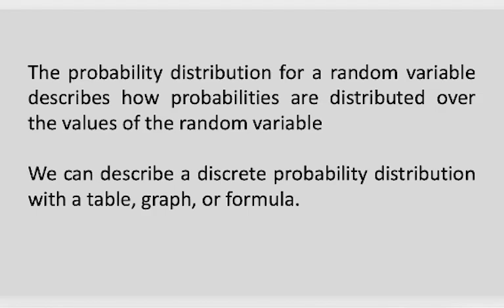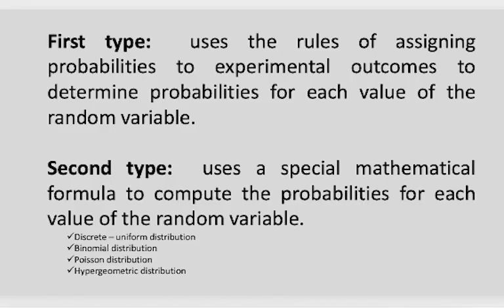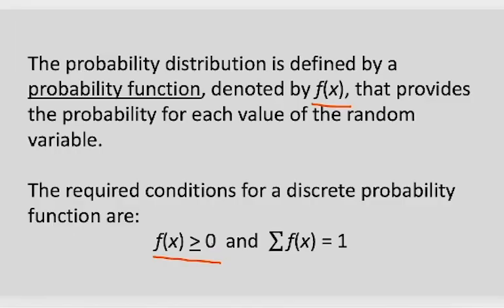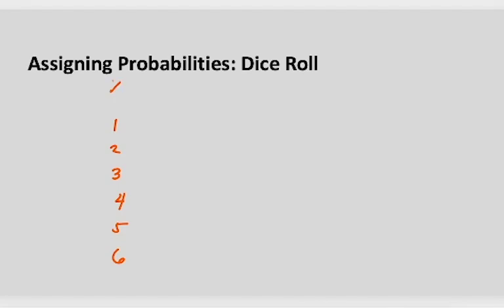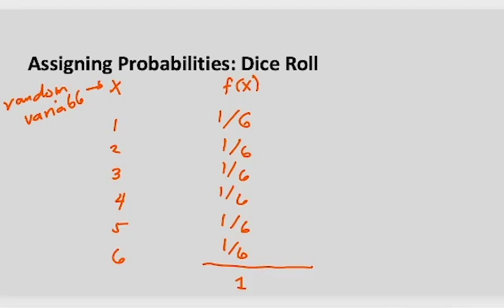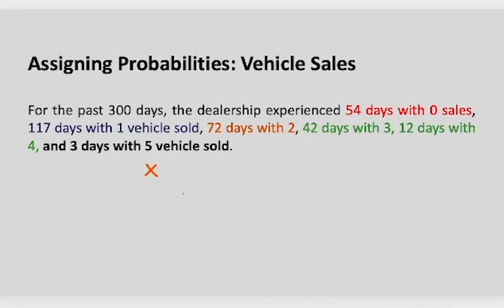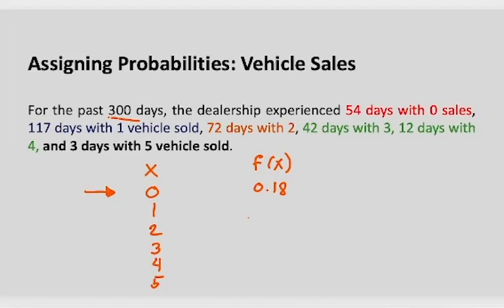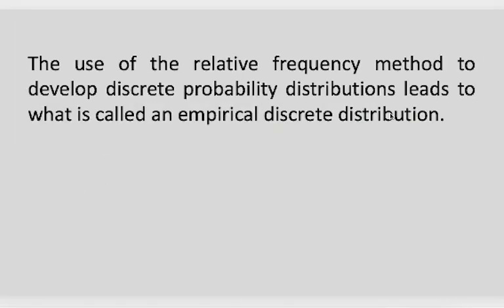Discrete Probability Distributions: Concepts, Formulas, and Examples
Welcome to this easy‑to‑follow lecture on Discrete Probability Distributions—a fundamental topic in Statistics!
If you're studying probability, preparing for exams, or simply wanting to understand how we measure chances in real‑world situations, this video will guide you step‑by‑step.
🔥 In this video, you will learn:

What a discrete probability distribution is
How probability values are assigned to discrete random variables
The rules every probability distribution must satisfy
How to compute probabilities for different outcomes
Expected value (mean) and variance of a discrete distribution
Examples that make the concepts easy to visualize and apply

🎯 By the end of this lesson, you will be able to:

Identify and describe discrete random variables
Construct probability distributions from given data
Verify if a distribution is valid
Compute expected value, variance, and standard deviation
Apply discrete probability to practical and real‑life scenarios

📌 Perfect for:

Senior high school, college, and STEM students
Engineering, statistics, and math learners
Students preparing for quizzes, exams, or standardized tests
Anyone who wants to understand the basics of probability clearly

🎥 Topics Covered Include:

Random variables
Probability mass functions (PMF)
Tables and graphical representations
Expected value and variance